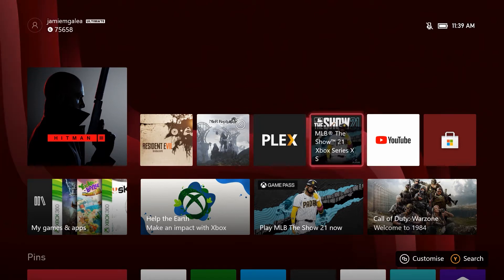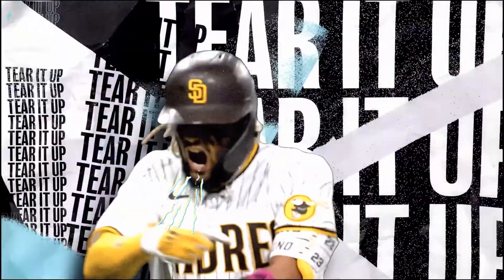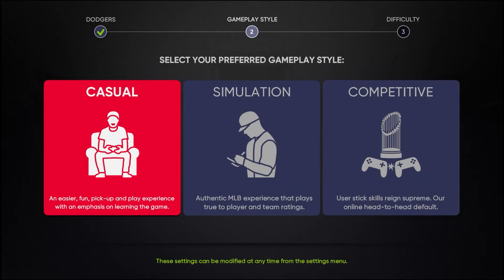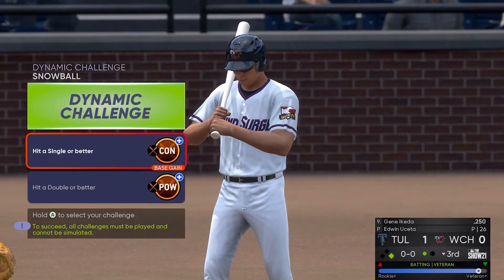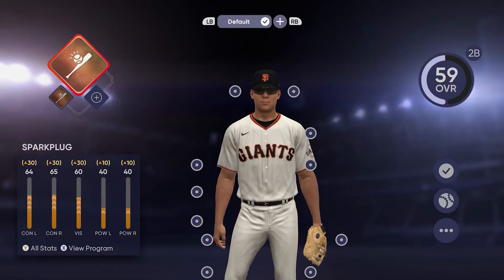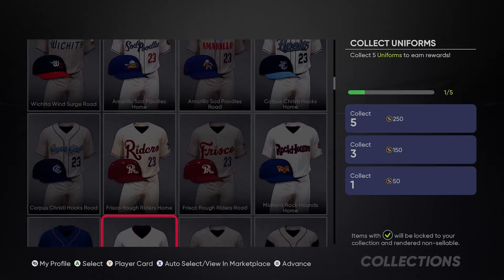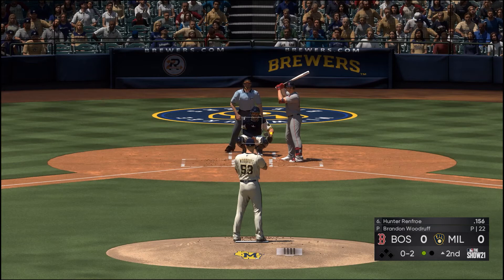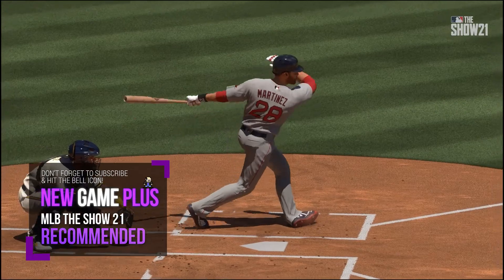MLB The Show 21 || REVIEW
MLB The Show is back for 2021, not only launching on the Playstation 5, but also on Xbox consoles? How does it fare? Is it a hell of a trip to Slam Diego? Find out in our review!